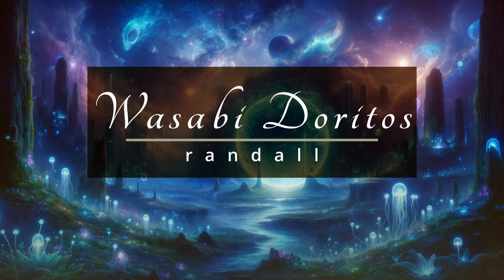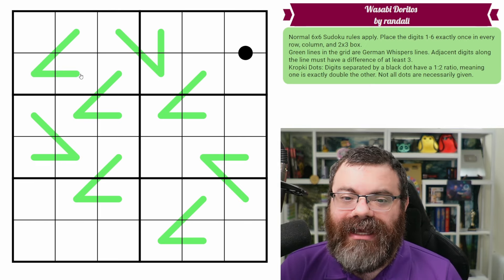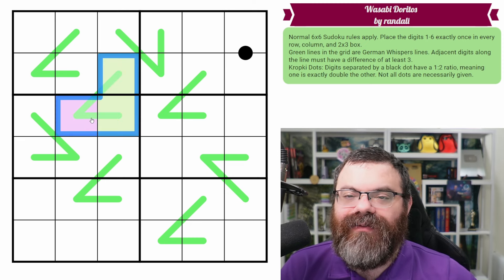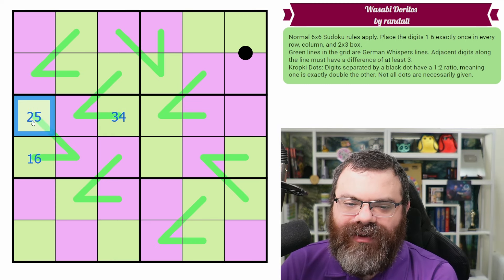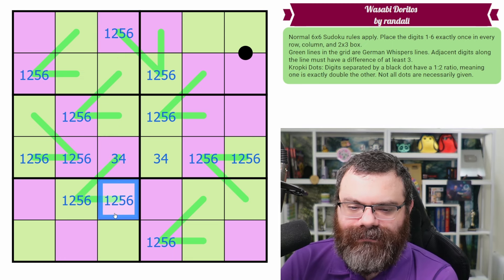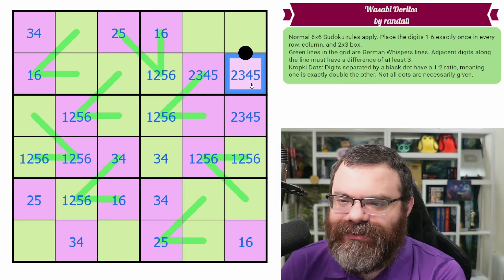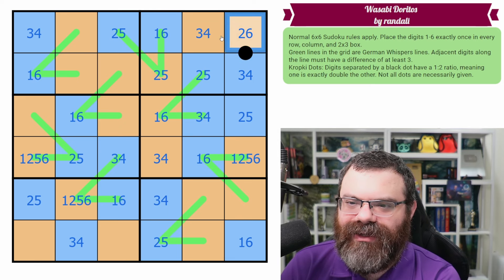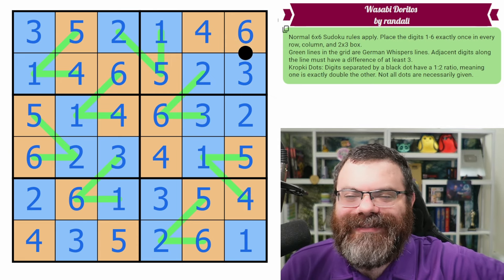Sudoku Adventure #582 - "Wasabi Doritos" by randall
0:00 Rules
1:59 Solve